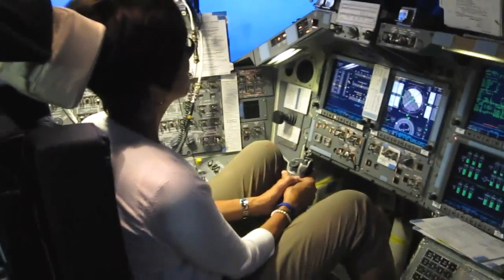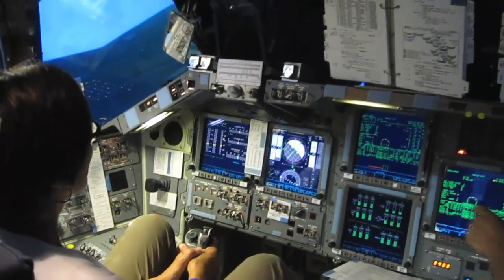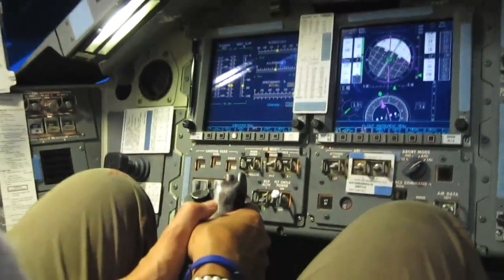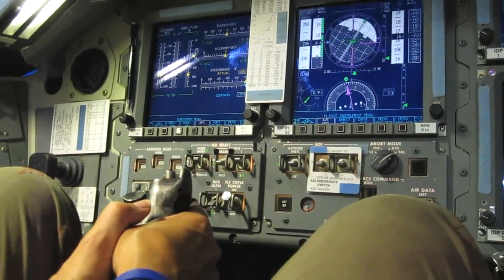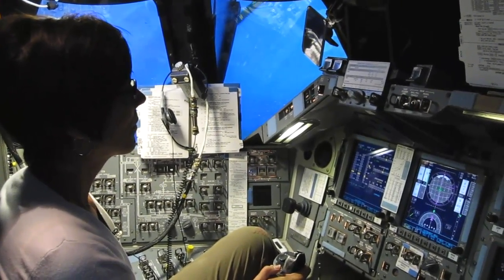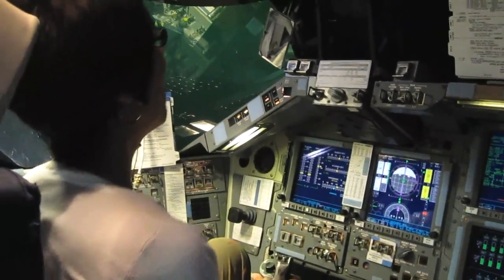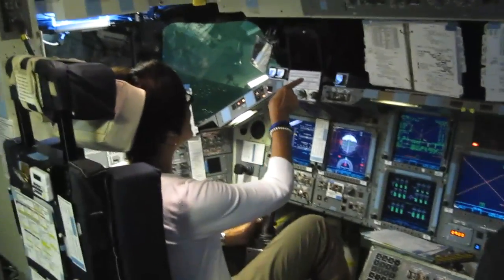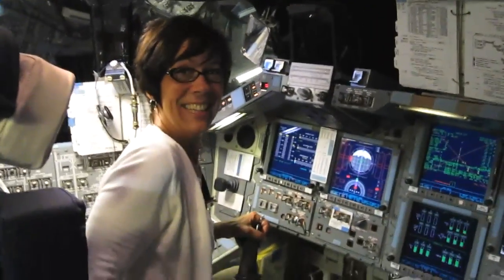Debi Hullinger Crashes the Space Shuttle Simulator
August 12, 2010 - Debi Hullinger visits the NASA Johnson Space Center and gets a chance to to use the Space Shuttle Simulator and attempt a landing.  She did not quite make it to the runway on her single attempt.  Now you know why we call her Crash!